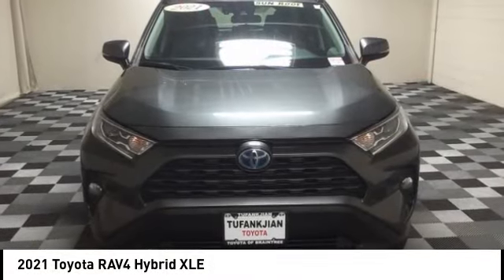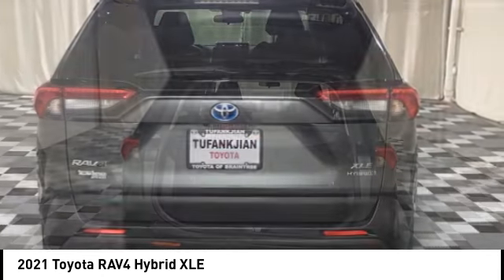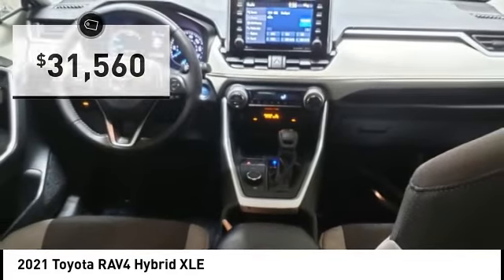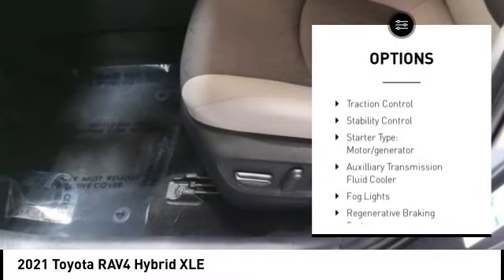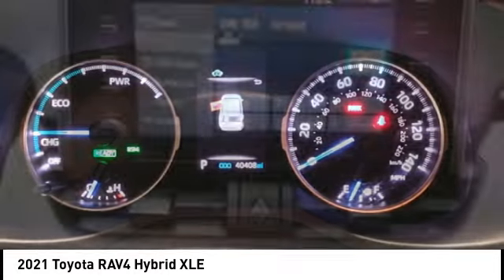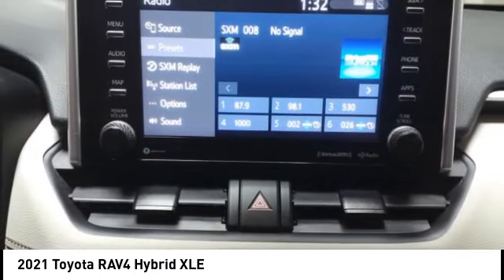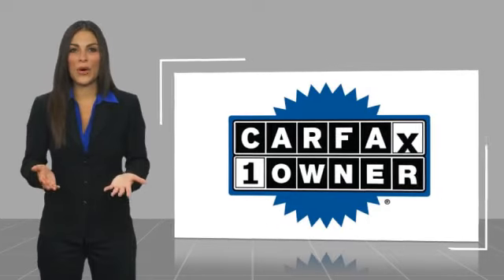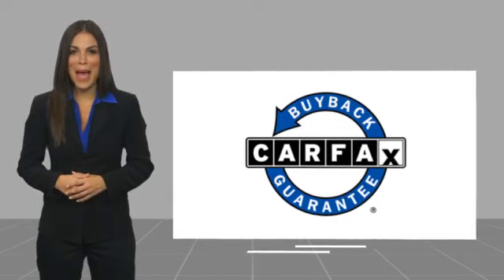2021 Toyota RAV4 Hybrid T47759A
2021 Toyota RAV4 Hybrid XLE

2.5L 4-Cylinder, Convenience Package, Front Door Smart Key System w/Push Button Start, Front Seat Heating, Heated 3-Spoke Leather Steering Wheel, Rain Sensing Front Wipers, Wiper Deicer, XLE Grade Weather Package. CARFAX One-Owner. Clean CARFAX. Magnetic Gray Metallic 2021 Toyota RAV4 Hybrid XLE AWD eCVT 2.5L 4-Cylinder Recent Arrival!